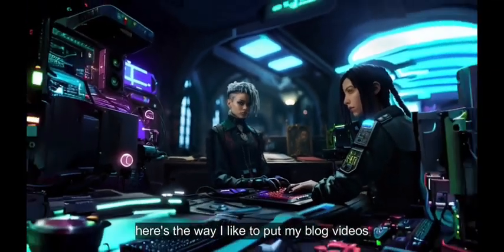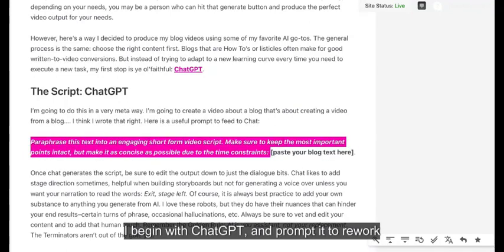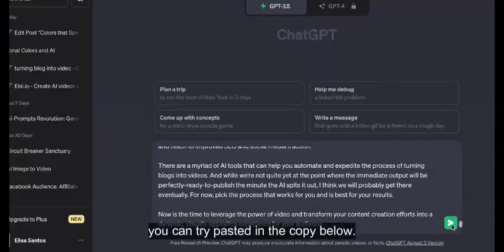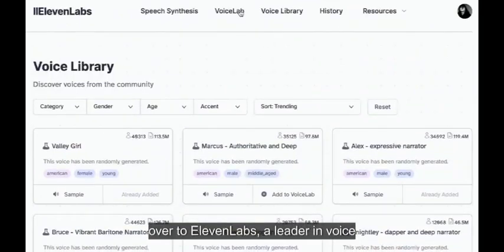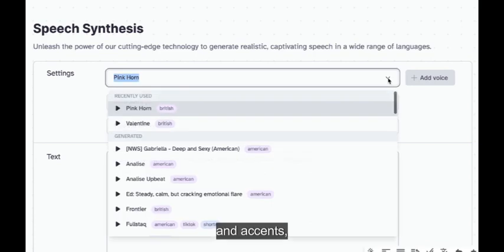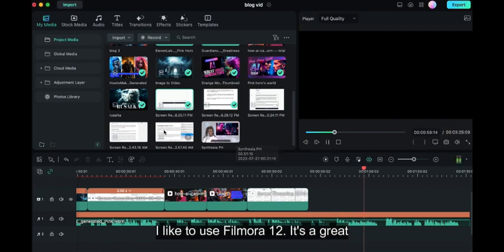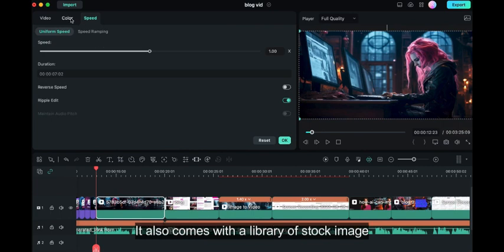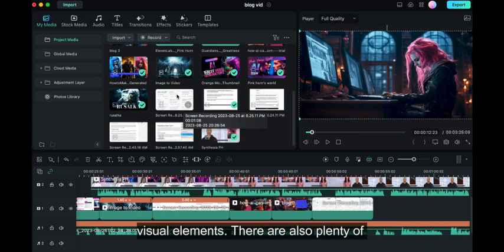How to Create a Video from Your Blog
By adapting your written blogs into videos, you provide your audience with an engaging format that can resonate more deeply, leading to increased time spent on your content and a higher likelihood of sharing.

ChatGPT prompt to help create a voiceover script:
Paraphrase this text into an engaging short form video script. Make sure to keep the most important points intact, but make it as concise as possible due to the time constraints: [paste your blog text here].

List of useful tools:
Synthesia
Lumen5
Steve.AI
Fliki
Elai.io
Pictory.ai
D-ID
VEED.IO
HeyGen
FlexClip